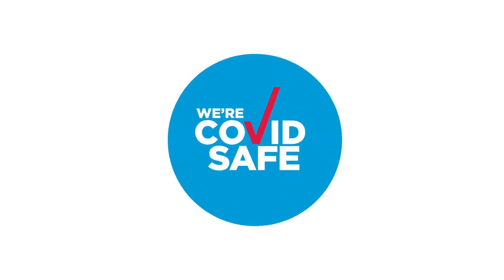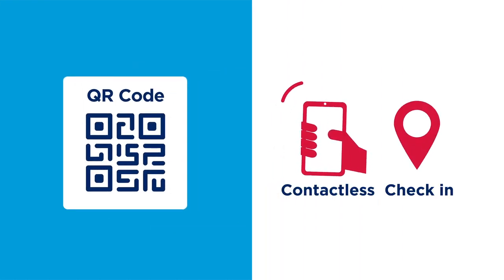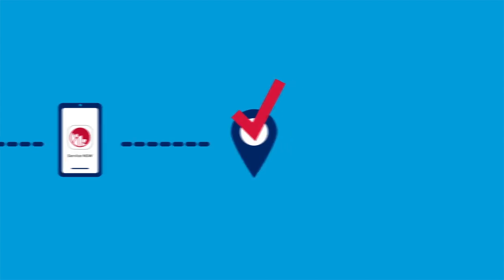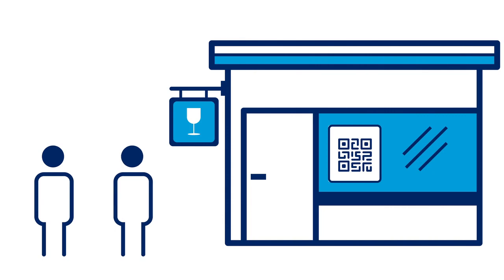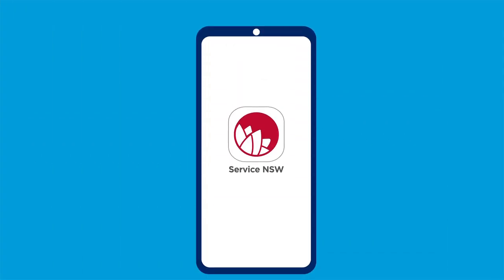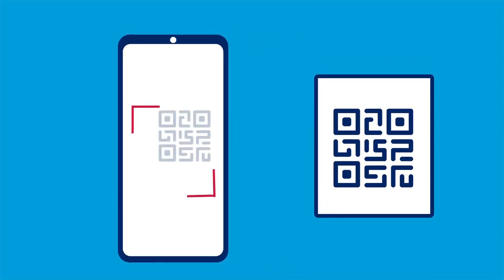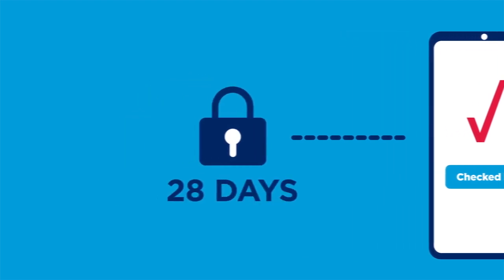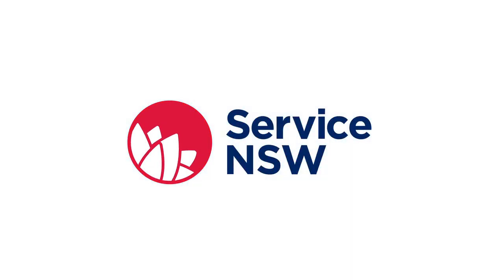COVID Safe Check-In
Unique QR codes are now available for all COVID Safe Businesses through the Service NSW app. It's a fast, secure and contactless check in option for your customers.